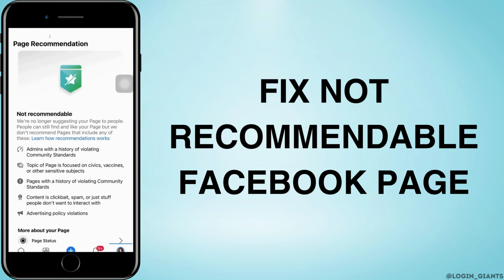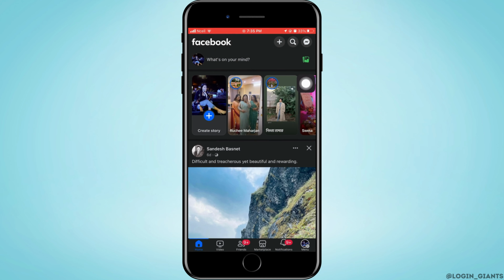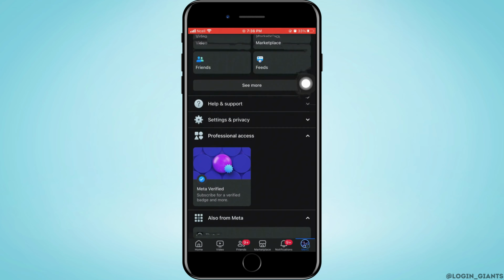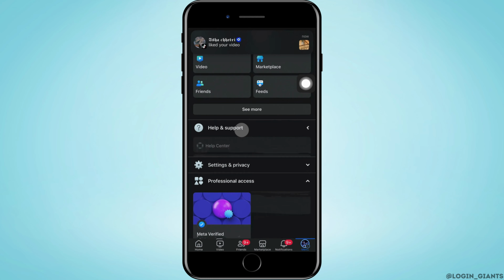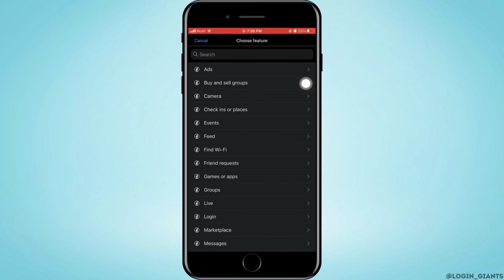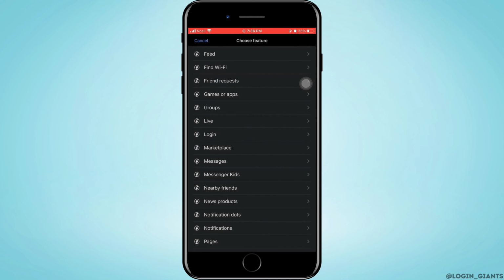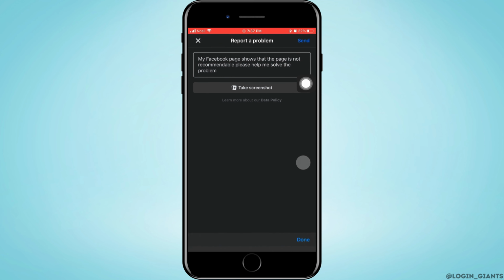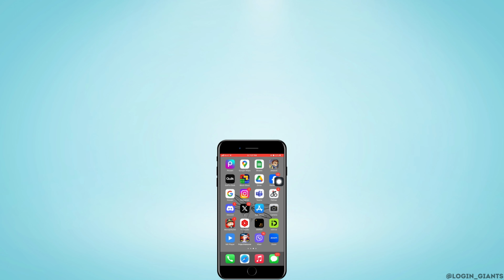How to Fix Not Recommendable Facebook Page Error (SOLUTION)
Encountering the "Not Recommendable Facebook Page" error and looking for a solution in 2023? Learn how to troubleshoot and resolve this issue with this step-by-step guide.

In this tutorial:
0:00 - Introduction
0:05 - How to Fix "Not Recommendable Facebook Page" Error (SOLUTION)

Dealing with a "Not Recommendable" Facebook Page can be frustrating, but we'll provide you with a solution to address this error and improve the page's recommendations.

Enhance your Facebook Page - watch this tutorial for a solution in 2023.